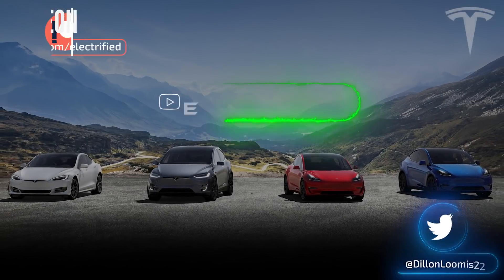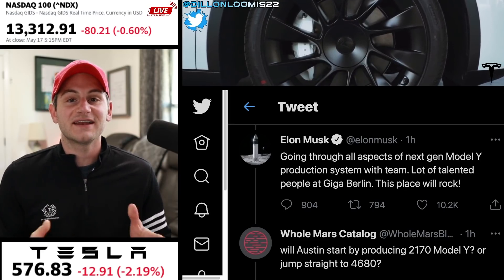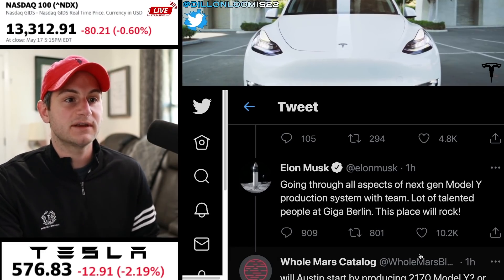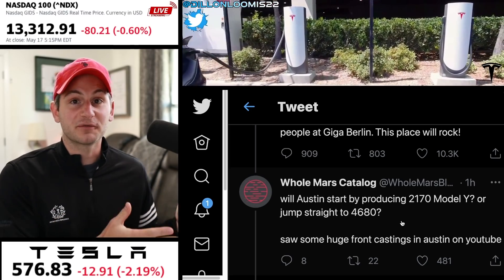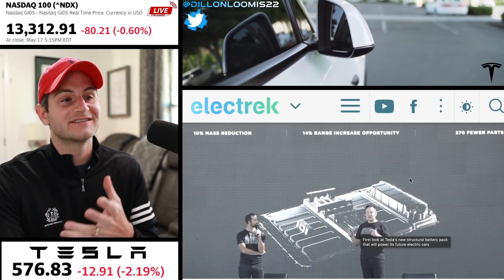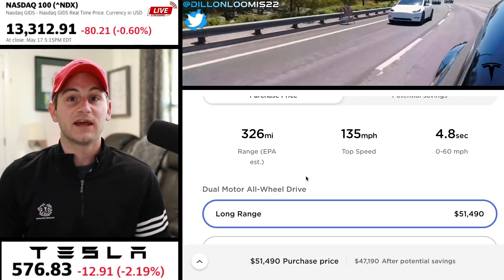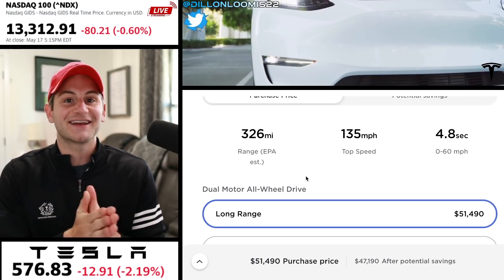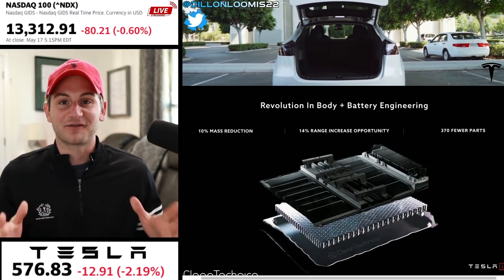Breaking: The Best Car Ever Is Coming to Austin Soon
The Model Y is coming to Austin with the rear casting, the front casting, the structural cell to pack and 4680's. This is going to be the best selling car on the planet.

No time stamps for today's episode.

Topics covered:

Tesla 4680 cells
Tesla 4680's
Tesla investor